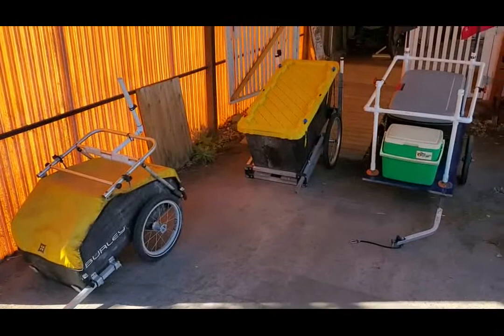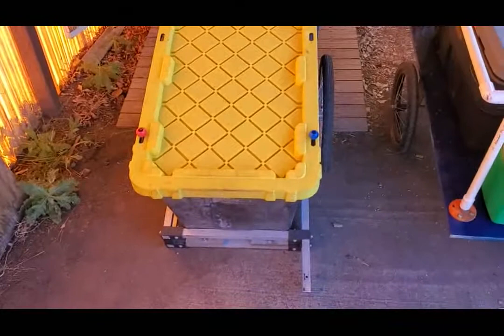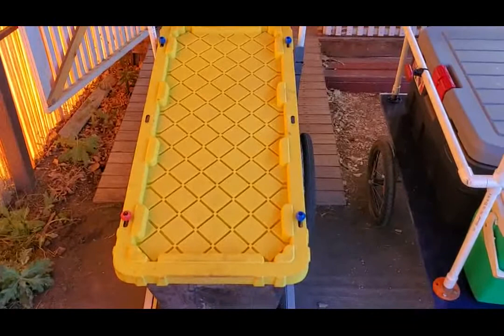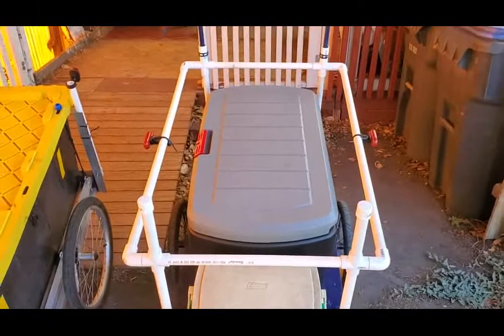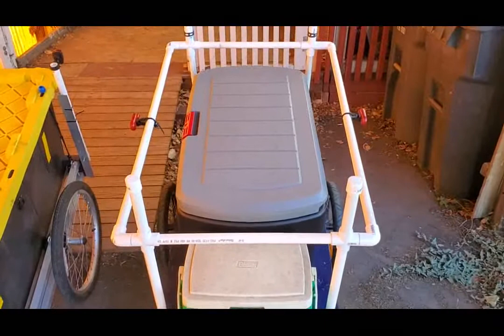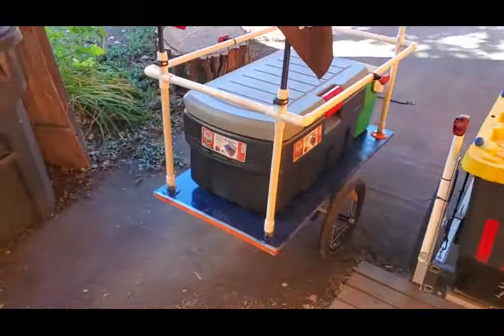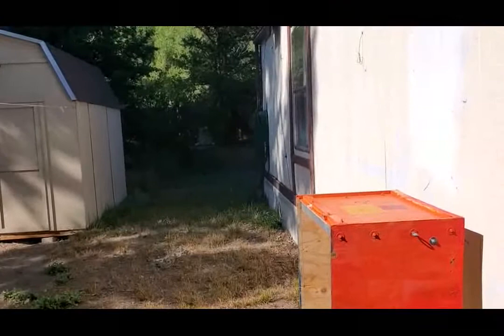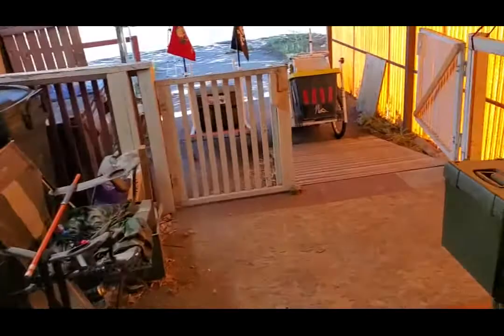My Three Trailers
Greetings, I know its been awhile but my life is pretty boring. But I've just completed a rebuild of one of the trailers I pull behind my bike, so I thought I'd shoot a quick video. So here is the URL for the trailer kit I used It is a really good company, and the kit is very useful, if you need to build a truly custom sized trailer. Any ways, on with the show.